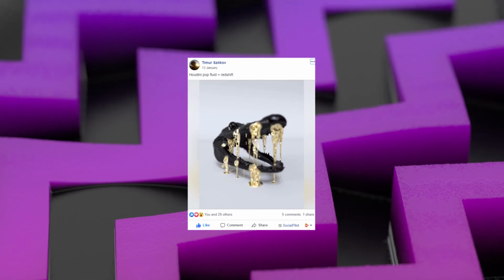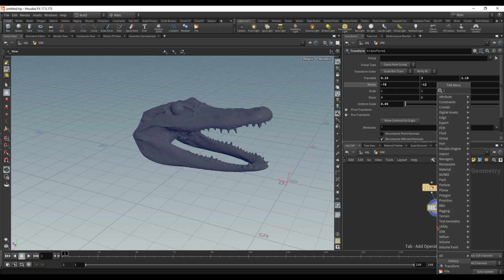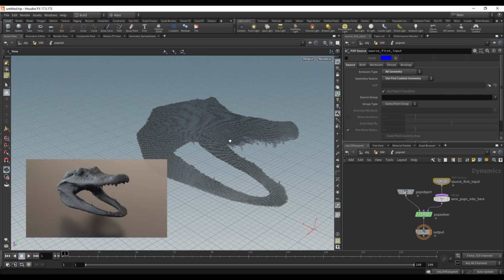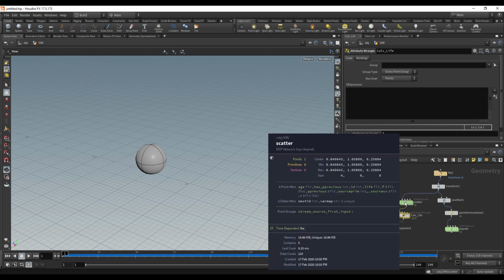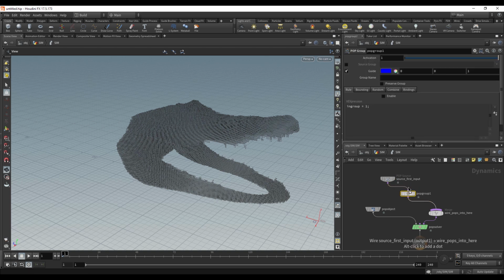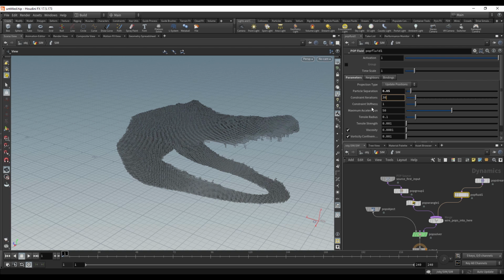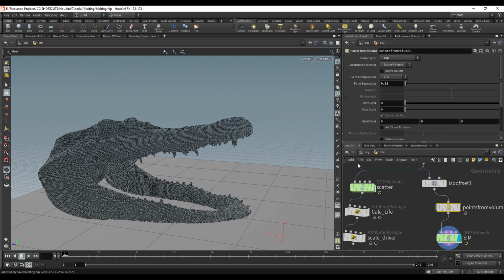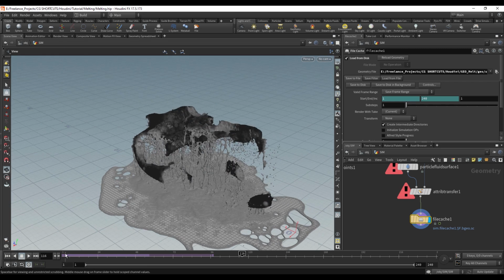Melting stuff in Houdini - Houdini Tutorial (Free Project)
Today we'll be creating this melting effect in Houdini. We'll introduce you to the Houdini workflow and create this complex melting effect.

This tutorial was a collaboration with Timur Salikov (@timur04) and Deneth Vihara (@kode._d)

▼ FOLLOW US ▼